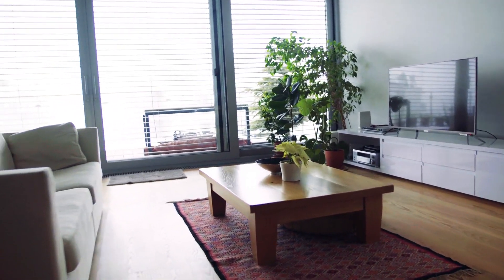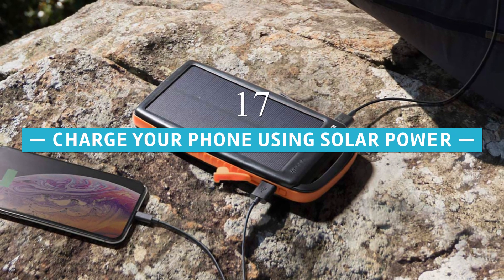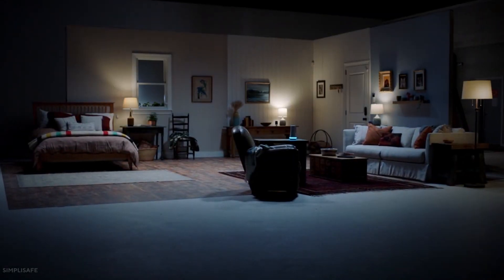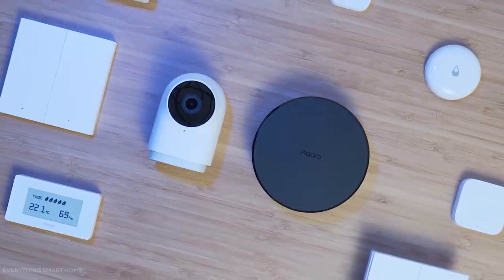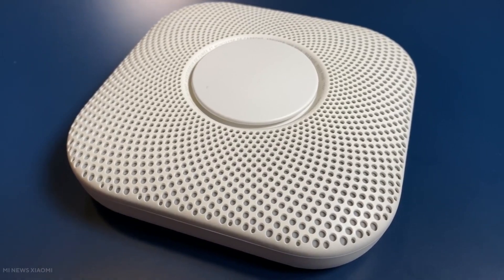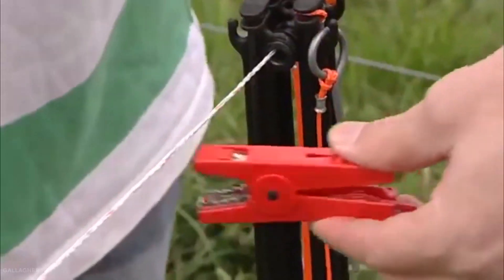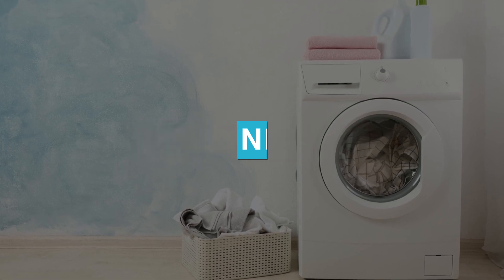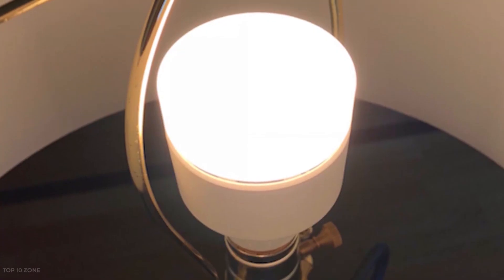20 CREATIVE Home Automation Ideas You Must Have Right Now 2022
With smart home devices, you can remotely monitor your home appliances and ensure that all devices are safely switched off. The possibilities are unlimited when you start with a strong foundation, such as an advanced operating system that runs your entire home. So, to guide you, we've compiled a list of some of the top home automation ideas.

►Time Stamps & Recommended Products◄
0:32 Auto Ventilation
0:52 Cleaning Robot - iRobot Roomba 960 Vacuum
1:22 Feed Your Pets Remotely
1:37 Charge Your Phone Using Solar Power
2:12 Open Garage Door Automatically
2:57 Movement detection - Phillips Hue Sensor
3:22 Smart Speaker System - Amazon Echo or Google Nest Mini or HomePods
4:07 Smart TVs
4:42 Hubs and device control - Google Nest Hub Max or Samsung SmartThings or Echo Dot
5:18 Wellness Monitoring - Apple/Samsung Smart Watch
5:58 Smart Water - Xiaomi Mi Smart Water Purifier
6:16 Smart Smoke Detector - Nest Detect
6:53 Video Doorbell - Arlo Video Doorbell
7:34 Smart fence
8:09 Smart water sensor
8:45 Smart locks and cameras
9:15 Bedtime Alarm - This can be done using Alexa Routine.
9:32 Laundry - Aqara Vibration Sensor
9:51 Smart Cooking Pan
10:11 Smart Lighting capabilities

► More Recommended Products By Categories◄
1. CAMERA
Nest Cam Indoor and Outdoor
Arlo Ultra 2 Spotlight
Wyze Cam V3
Wyze Cam Pan
Blink Mini
Ring Indoor Cam
Ring Stick Up Cam
Arlo Pro 4 Spotlight
eufyCam 2
Logitech Circle 2 (UK)

2. LIGHT
Smart Patio Lights by XMCOSY
Govee Smart LED String Lights (UK)
Kasa Smart Bulb (UK)
Taloya Smart Ceiling Lights (UK)
Govee Smart LED Light Bars

3. SMART PLUGS
Wemo WiFi Smart Plug
Wyze Plug
P-Link Kasa Mini Smart Plug
TP-Link Kasa Lite HS103